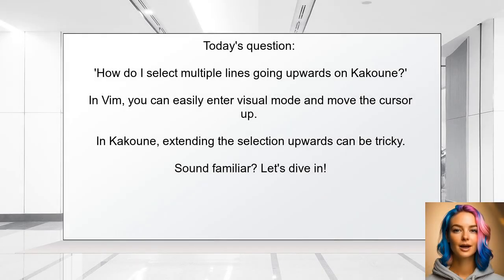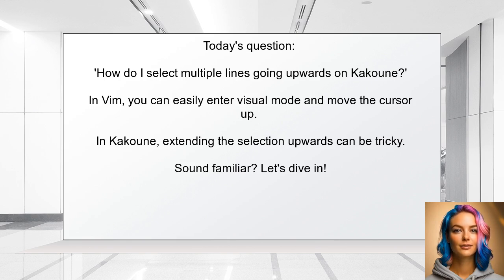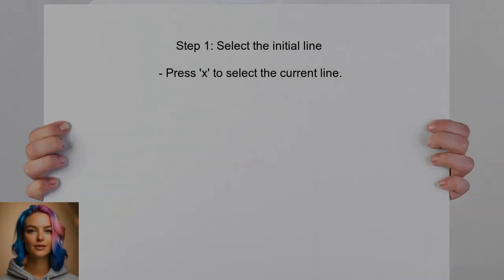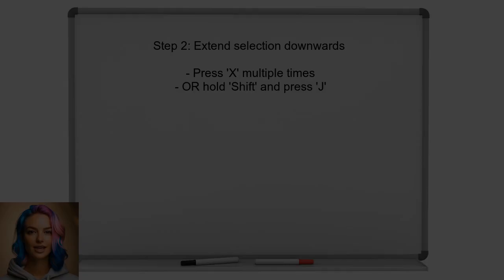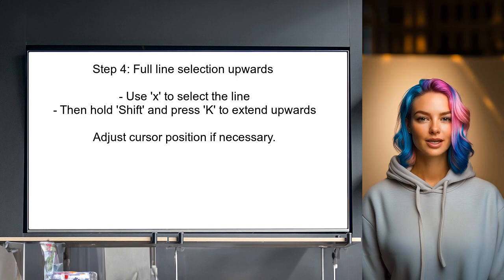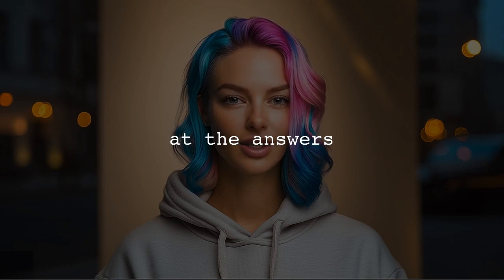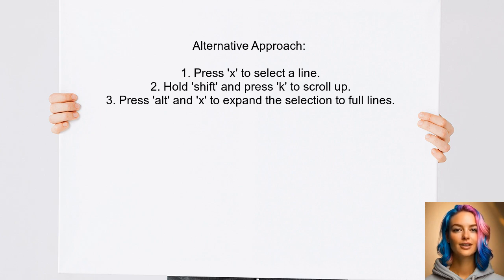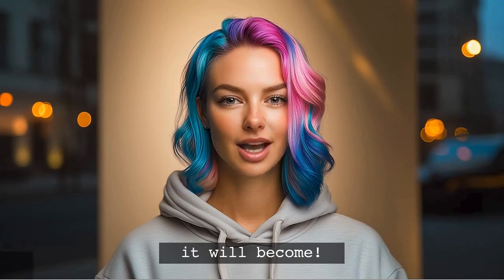How to Select Multiple Lines Upwards in Kakoune: A Step-by-Step Guide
In this video, we’ll explore the powerful text editing capabilities of Kakoune, a modal editor that enhances your coding efficiency. Specifically, we’ll focus on a handy technique for selecting multiple lines upwards, allowing you to manipulate text with precision and ease. Whether you're a beginner or looking to refine your skills, this step-by-step guide will provide you with the tools you need to master this essential feature.

Today's Topic: How to Select Multiple Lines Upwards in Kakoune: A Step-by-Step Guide

Related to: kakoune, selectmultiplelines, texteditor, codingtips, programming, step-by-stepguide,